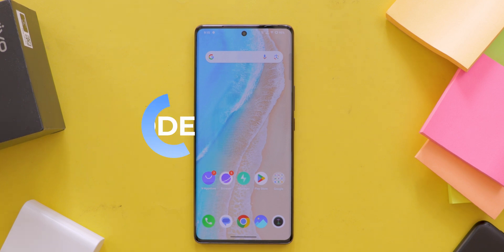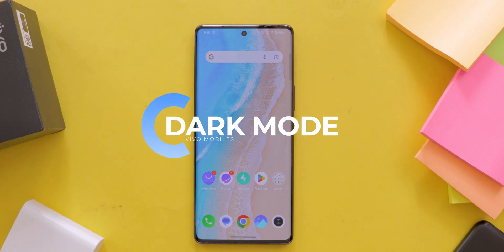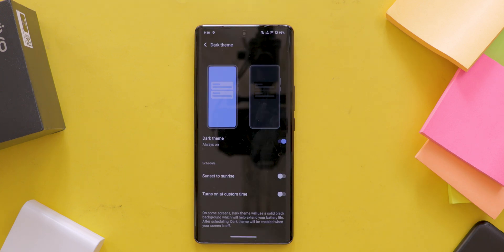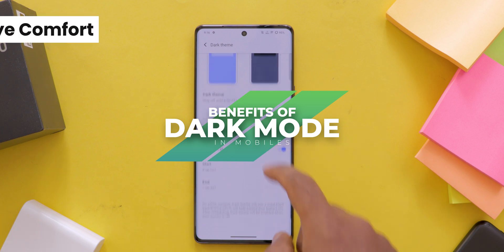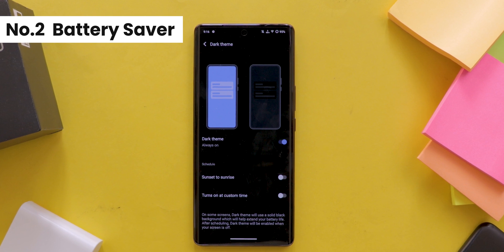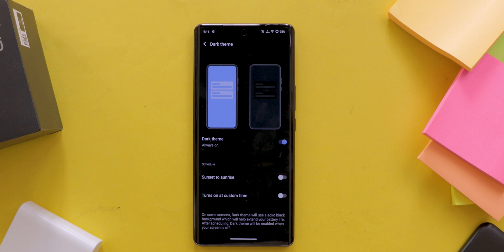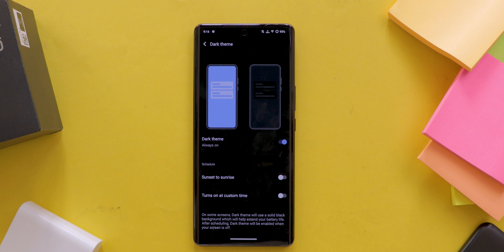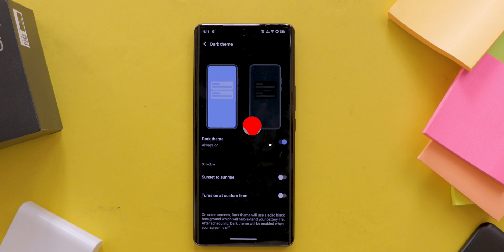How To Turn ON Dark Mode in Vivo Mobiles? (Dark Mode Benefits Explained)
In this video, I showed how to activate Dark Mode on your Vivo phone and discover why it's a game-changer! Enjoy better eye comfort, longer battery life, and a stylish look. This step-by-step guide will walk you through the process.